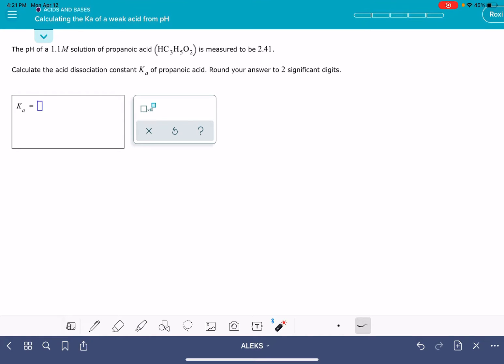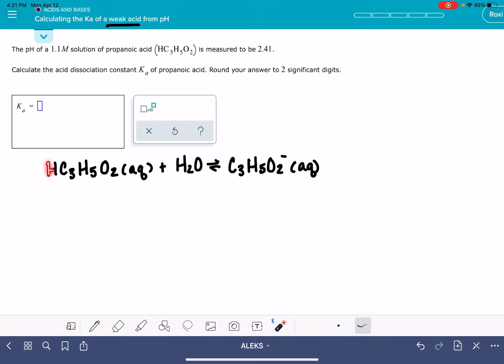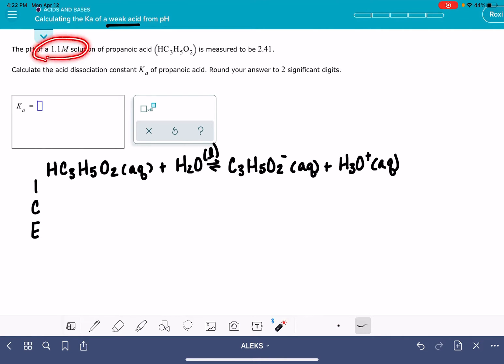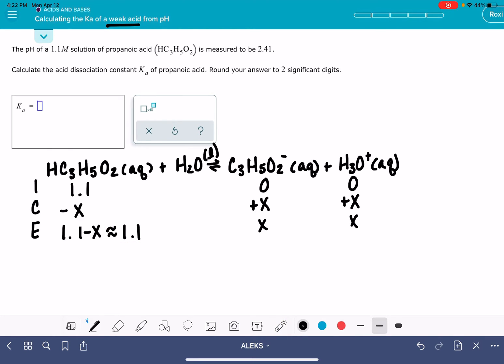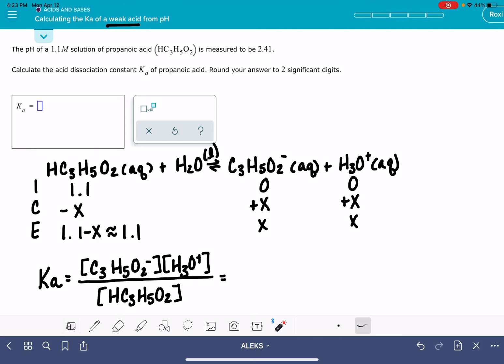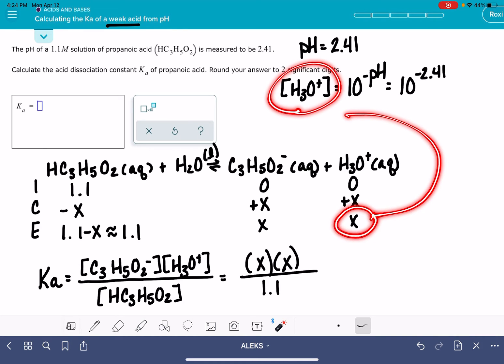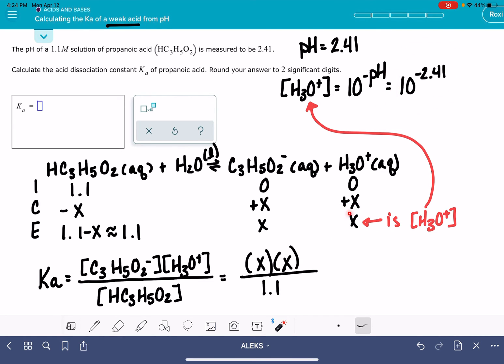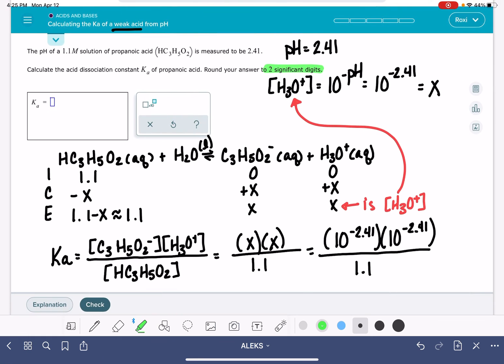ALEKS: Calculating the Ka of a weak acid from pH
How to use pH to calculate Ka.